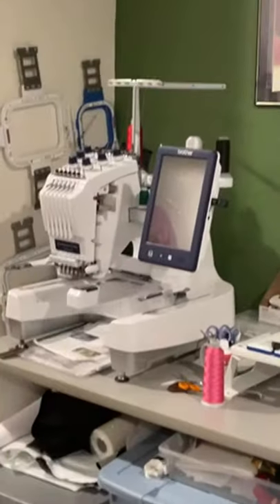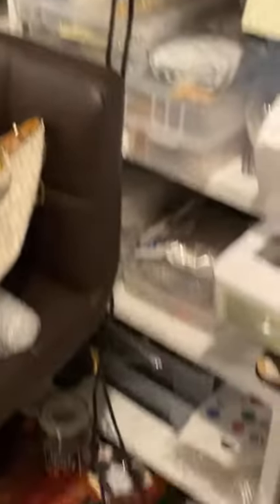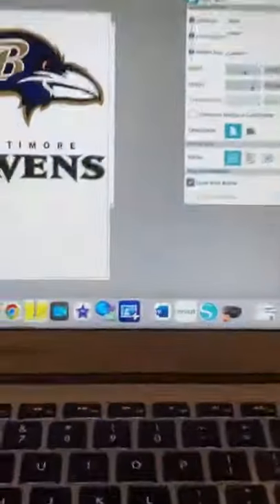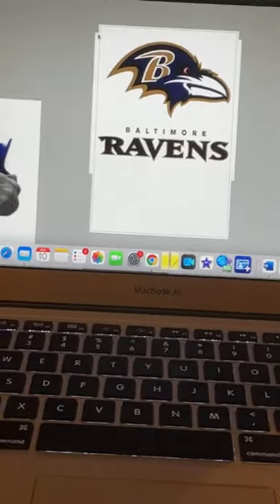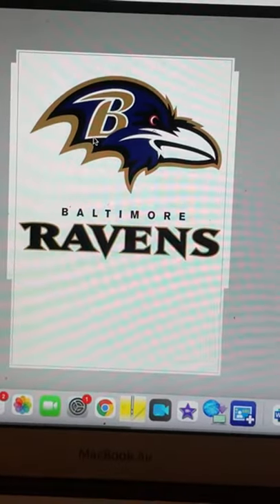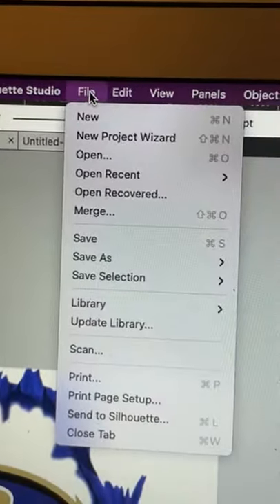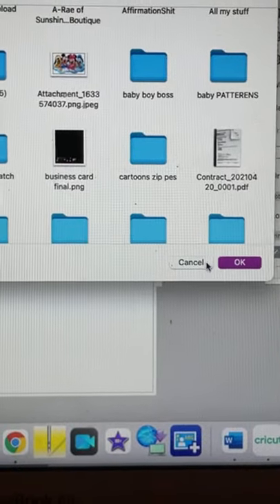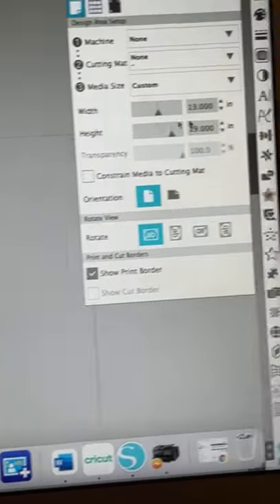A quick craft room tour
If you want to learn how to use the Cricut, Embroidering machines or sewing machines, please inbox me on facebook and I will send you more information about my beginner classes that I'm teaching on Zoom.

My Etsy (Adult) Shop - Charming Gal Boutique

My Etsy (Children) Shop- A RAE of Sunshine Boutique

Inbox me on Facebook for Zoom Classes (Sublimation, Sewing, Embroidery, Cricut)

Facebook Group- Brown Girls Craft WIth Cricut

Facebook Business Page- Charming Gal Boutique

My Daughter Designs Beautiful Wooden Signs here is the link to her Facebook Business

Embroidery Supplies
Heat N Bond
Cut Away Stabilizer
Tear Away Stabilizer
Sticky Stabilizer
magnetic bobbin
Prewound Bobbin
Needle 75/11
Puff Foam

Sublimation Supplies
100 percent poly shirts or sublimation coated items
Shirt ruler guide
Sublimation Ink
Heat Transfer tape
Heat transfer dispenser